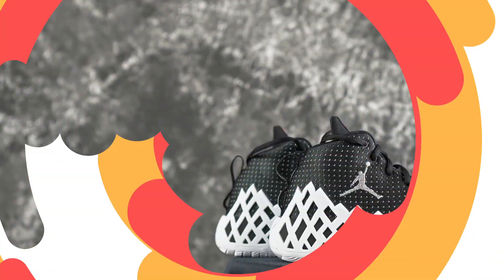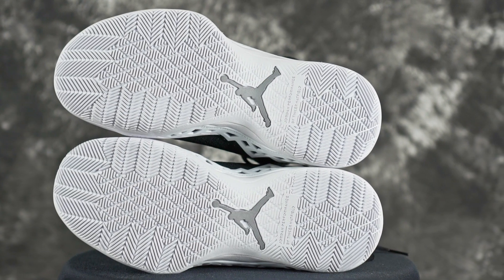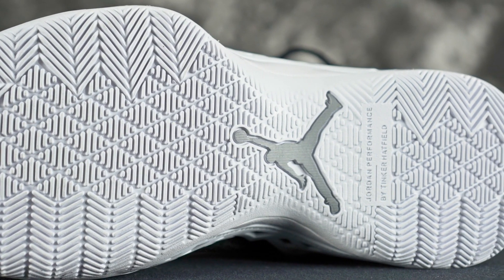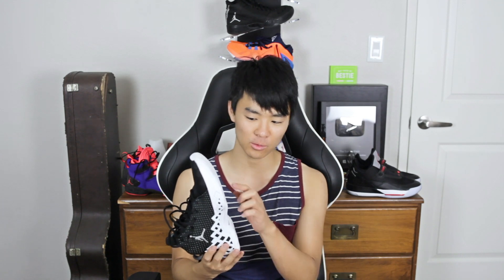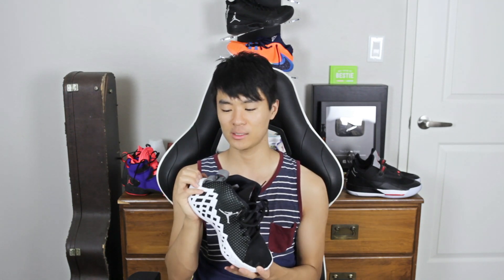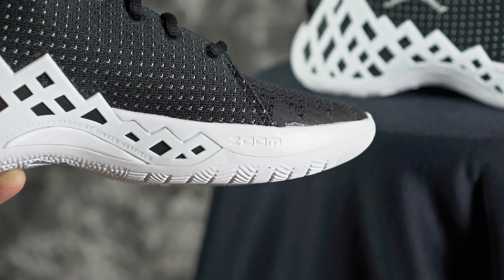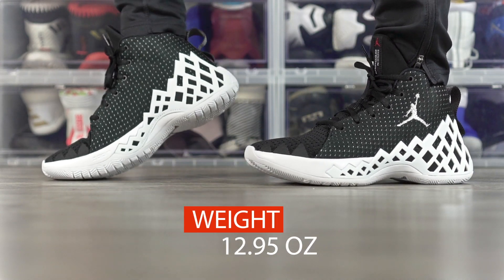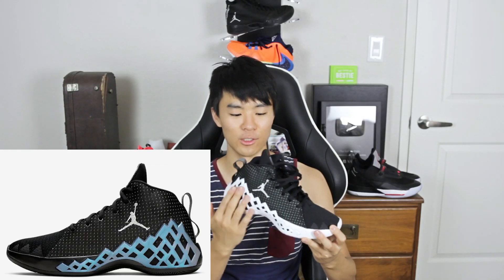Jordan Jumpman Diamond MID First Impressions!